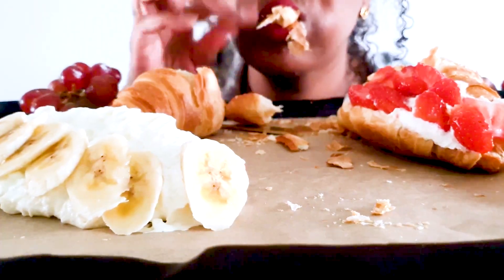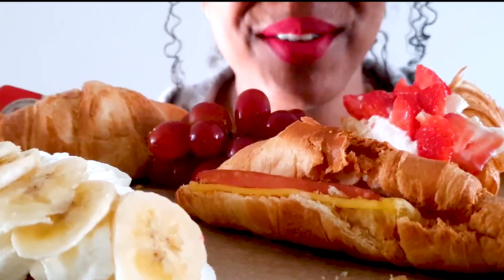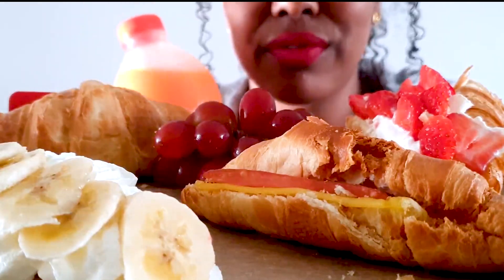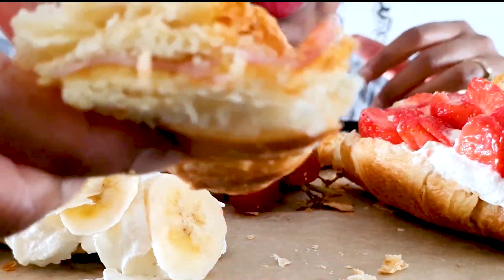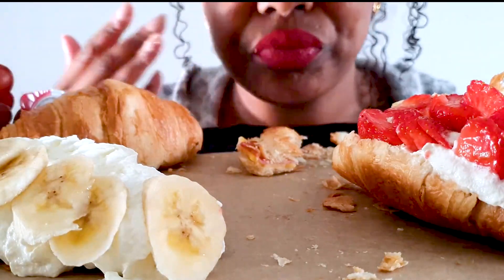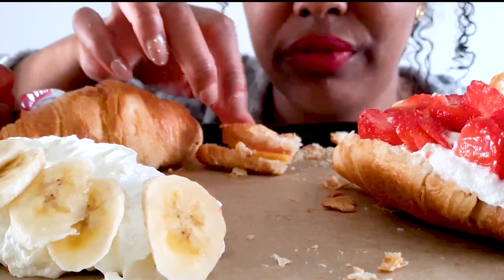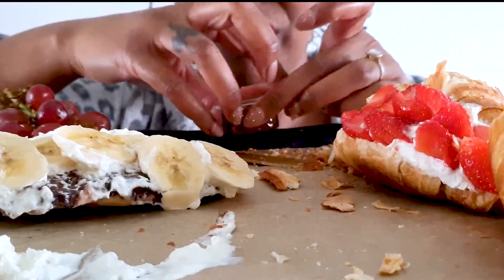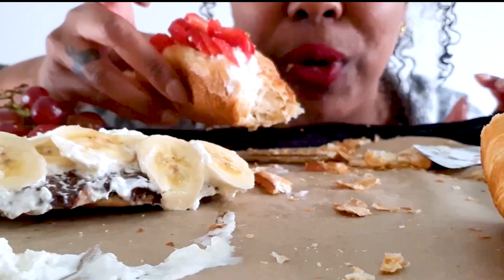Homemade Croissant Breakfast Mukbang ASMR || Meliiza Eatz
Hey Y'all,
In todays video i am enjoying a delicious homemade croissant breakfast spread. I have four different types and some flresh grapes. It was amazing!
I hope you enjoyed as much as I did!

Autonomous Sensory Meridian Response is an experience characterized by a static-like or tingling sensation on the skin that typically begins on the scalp and moves down the back of the neck and upper spine.

What is Mukbang?
Mukbang- Muk-bang or Meokbang is a live online audiovisual broadcast that became popular in South Korea in 2010. During a Mukbang the host eats large amounts of food while interacting with their audience.